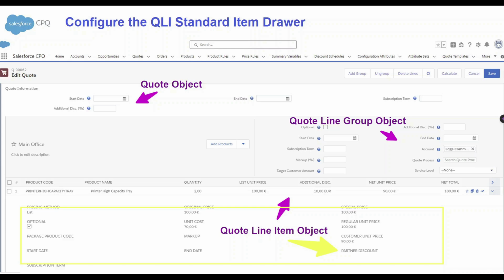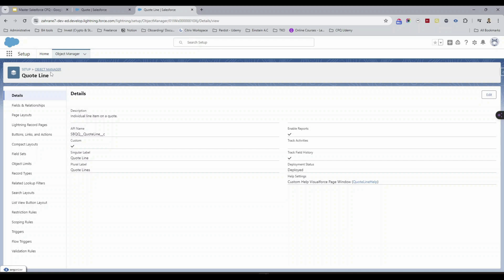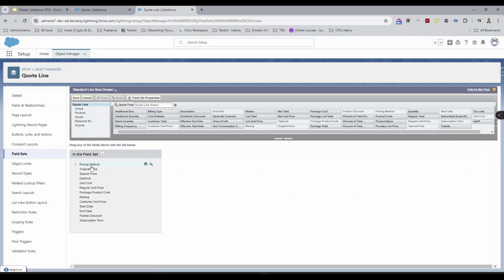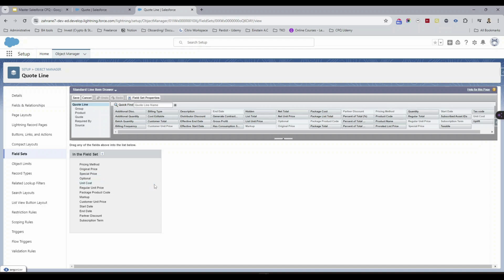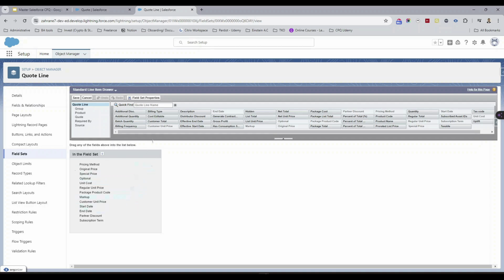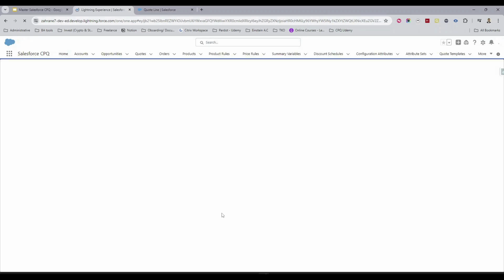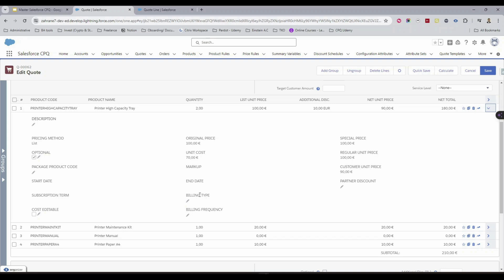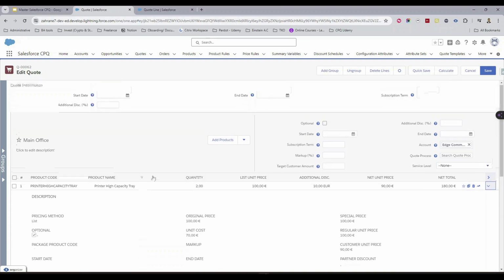Configure Pricing fields in the QLI Standard Line Item Drawer for a Customized QLE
👉 Ready to dive deeper? Unlock the complete course and Master Salesforce CPQ here: ➡️

🚀 Unleash Your Salesforce CPQ Potential!

Are you ready to Master Salesforce CPQ and streamline your quoting, pricing, and product configuration processes ? This comprehensive course will take you from beginner to expert under 12 hours! Whether you're a Salesforce Admin, Consultant, Freelancer, Product Owner, Business Owner, or transitioning into a CPQ-related role, this course equips you with everything you need to succeed.

🔑 What You’ll Learn in This Video:
We’ll show you how to Customize the Standard Line Item Drawer in Salesforce CPQ to include pricing fields in the Quote Line Editor (QLE). You’ll learn:

- What is the Standard Line Item Drawer? Understand its role in the QLE and why customization is essential.

- How to Configure the Quote Line Object Field Set: Step-by-step instructions to add and organize pricing fields in the Standard Line Item Drawer.

- Practical Application: See how these customizations enhance the usability of the QLE for Sales Representatives, making it easier to view and edit pricing information.

This hands-on tutorial will guide you through the process, ensuring you can confidently customize the Standard Line Item Drawer to meet your CPQ organization’s needs.

🔑 What You’ll Learn in the Full Course :
This course is hands-on and practical. You’ll gain real-world experience by:

- Setting up your own Developer Org to experiment in a Sandboxed environment.
-  Working through Practical Scenarios and Real-World Use Cases—all without coding.
- Learning incrementally, no matter your experience level, to build confidence in your CPQ skills.

Each feature of Salesforce CPQ is broken down into easy-to-follow steps:
1- Understand each Feature in depth.
2- Watch detailed Setup Demonstrations for Practical application.
3- Apply Real-World Use Cases to solidify your understanding.

This approach ensures you gain both Theoretical and Practical Mastery of Salesforce CPQ.

🎓 The Outcome
By the end of this course, you’ll:

👉 Ready to dive deeper? Unlock the complete course and take your CPQ expertise to the next level!